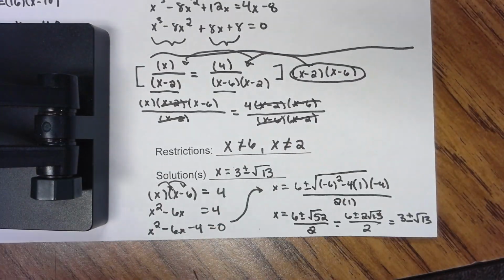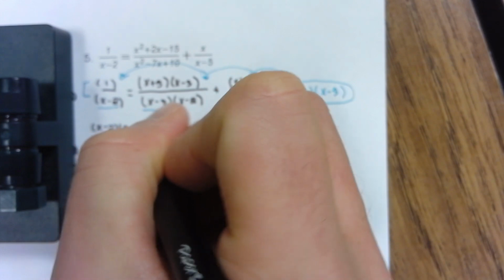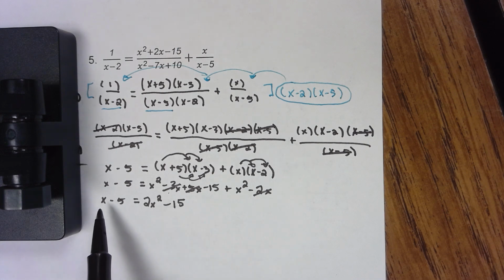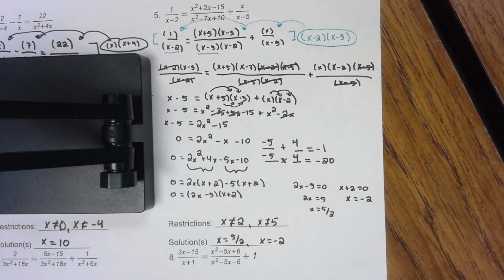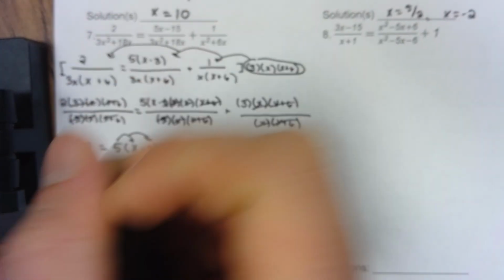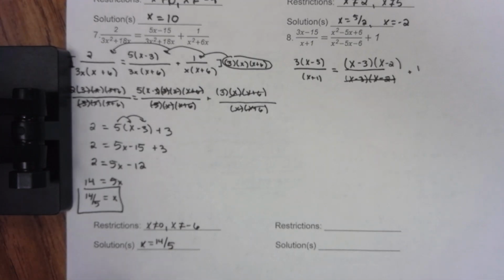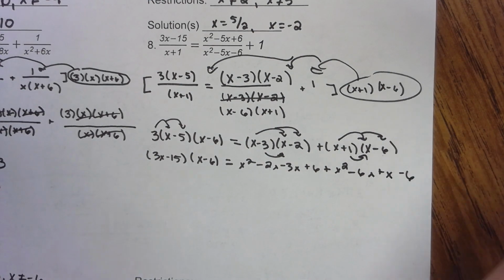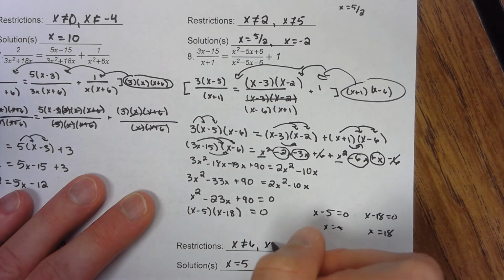6.3 Solving Rational Equations Part 2